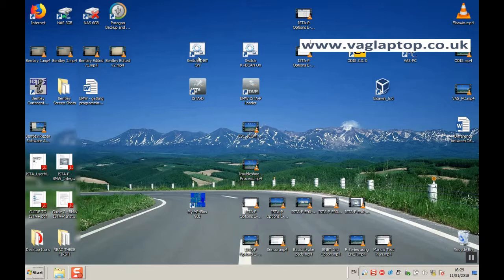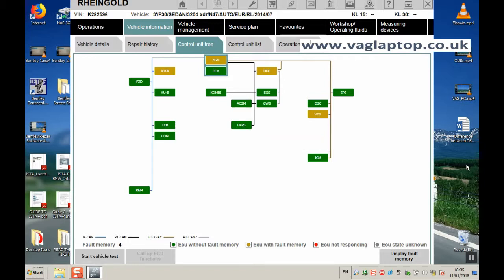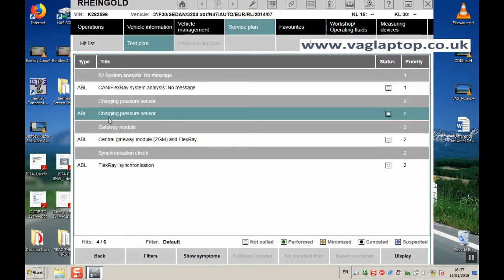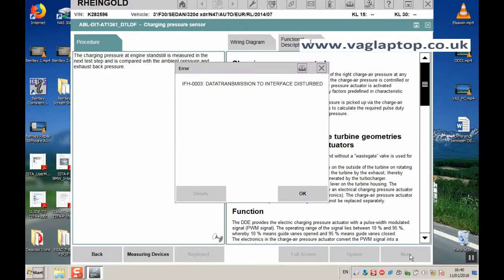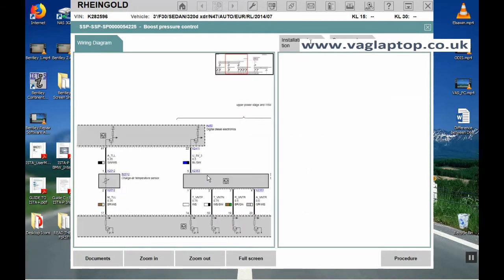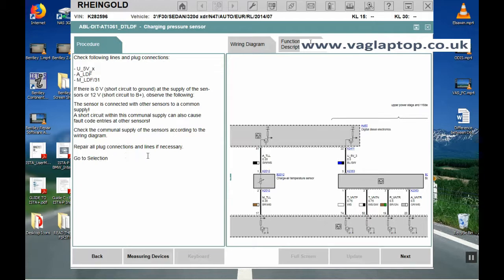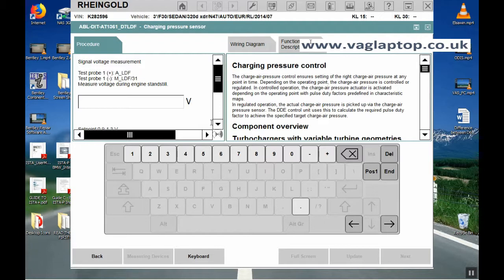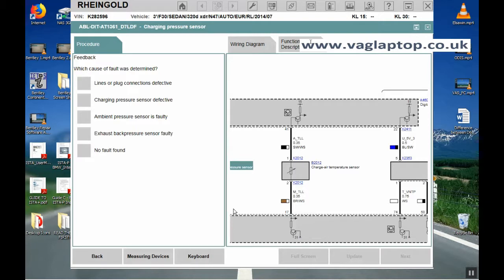F Series Sensor quick example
We disconnected for a second a sensor on an F-Series 3-Series BMW to show the basics of running diagnostics over Ethernet connection to car.